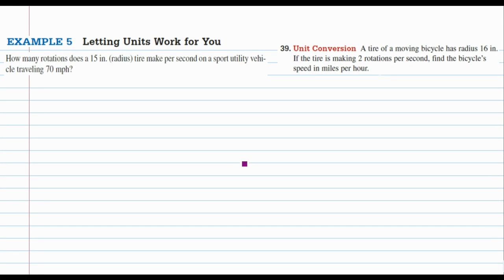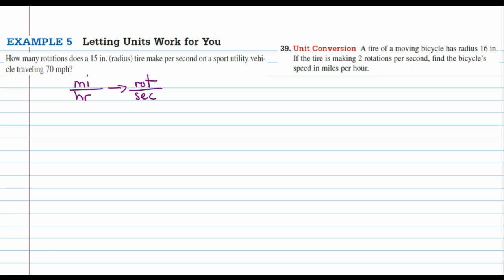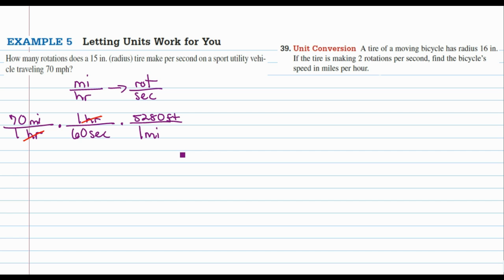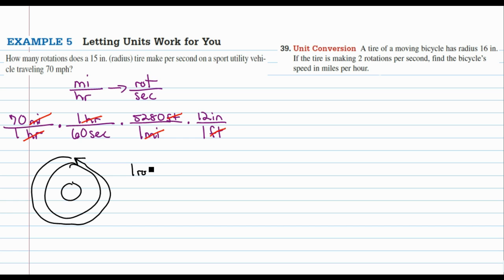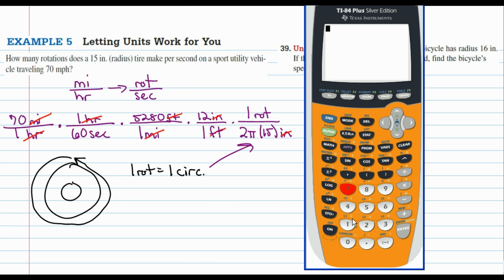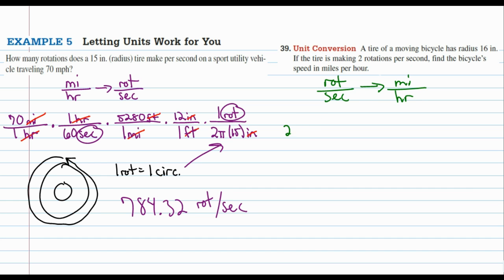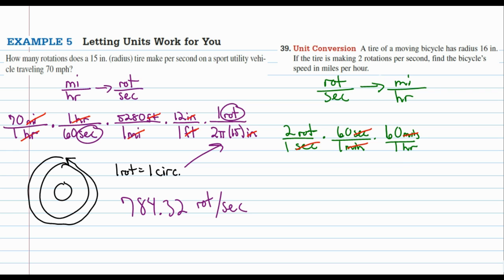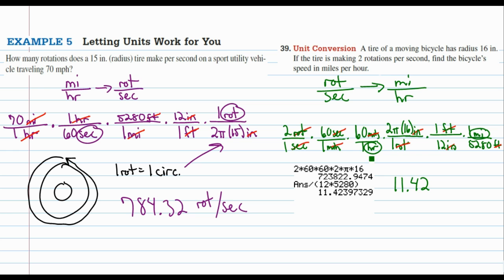Precalc 1 7 ex 5